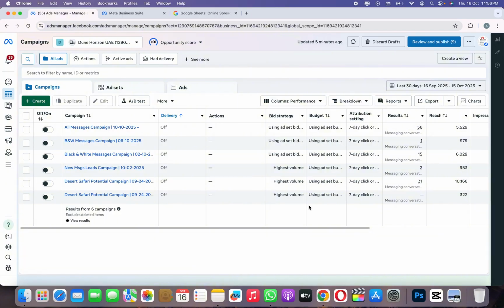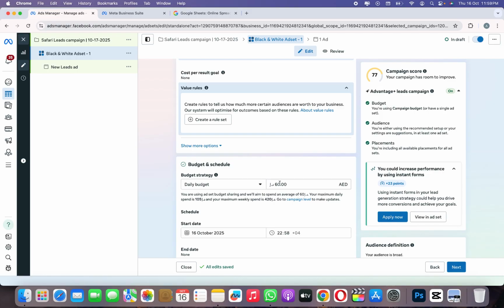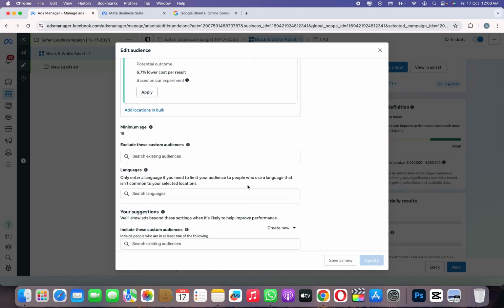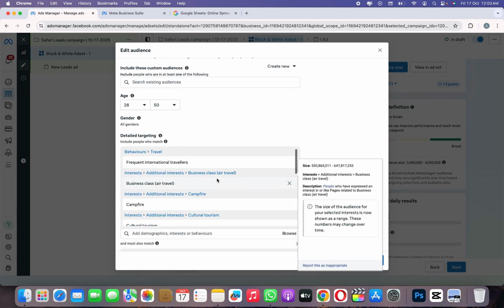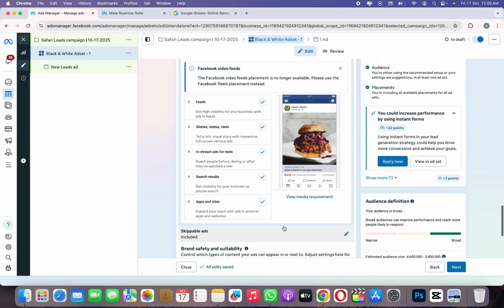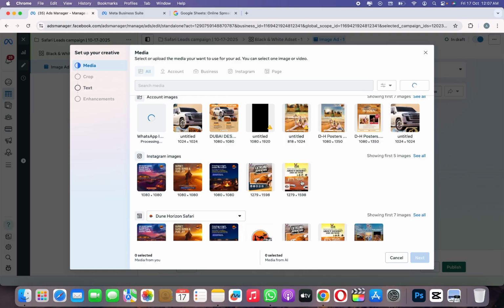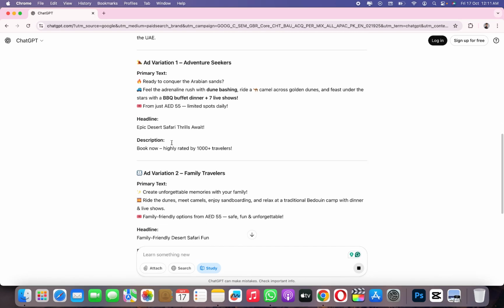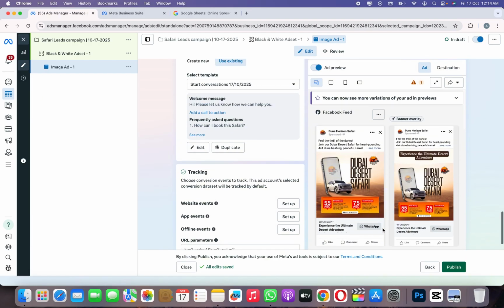How to Run Meta Ads for Desert Safari in UAE | Facebook & Instagram Ads for Desert Safari | Dubai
Meta Ads for Tourism in Dubai: How To Run Meta Ads for Desert Safari Business in UAE | Facebook & Instagram Ads Tutorial 2025

Are you struggling to get consistent, high-quality bookings for your Desert Safari business in the UAE? This is the only video you need to watch!

Learn the step-by-step strategy to run profitable Meta Ads (Facebook & Instagram Ads) that attract tourists and residents, fill your 4x4s, and maximize your Return On Ad Spend (ROAS). This comprehensive 2025 guide is specifically designed for desert safari tour operators and marketing managers in Dubai, Abu Dhabi, Sharjah, and across the UAE.

Stop wasting money on boosted posts that go nowhere. We'll show you exactly how to set up, launch, and optimize high-converting ad campaigns that generate direct bookings and quality leads every single day.

⬇️ IN THIS TUTORIAL, YOU WILL LEARN ⬇️

✅ The BEST Campaign Objectives:
Should you choose Leads, Traffic, or Sales (Conversions)? We break down the right choice for your desert safari business to get actual bookings.

🎯 Advanced Audience Targeting Secrets:

How to target tourists currently in Dubai and the UAE.

The strategy to reach people planning their trip to the UAE from key countries (UK, India, USA, Saudi Arabia, Germany, etc.).

How to effectively target expats and local residents for year-round business.

📸 High-Converting Ad Creatives:
Discover what kind of images and videos actually work for desert safari ads. We'll cover scroll-stopping hooks, user-generated content, and creating irresistible carousel ads.

✍️ Compelling Ad Copy That Sells:
Learn to write ad copy that moves beyond "best price" and sells the experience of a lifetime, prompting users to click "Book Now."

💰 Budgeting & Bidding Strategy:
How much should you spend? We'll explain Campaign Budget Optimization (CBO) and how to set a budget that gets you the lowest cost per booking.

📊 Analyzing & Scaling:
Understand the key metrics to watch in your Ads Manager. Learn how to identify your winning ads and scale them for even greater profit.

🔗 RESOURCES MENTIONED IN THIS VIDEO:

Meta Ads Manager: [Insert Link]

Get Our Free  AI Ad Copy Prompt:
"Act as an expert Meta Ads Strategist specializing in the travel and tourism industry. Your goal is to create 5 distinct and compelling ad copies for a UAE Desert Safari campaign. The target audience is international tourists planning a trip to the UAE, with a mix of adventure seekers, families, and couples.
The campaign's objective is conversions (bookings). The tone should be exciting, urgent, and trustworthy.
For each of the 5 ad variations, provide the following components in a clear, structured format:
1. Primary Text: The main ad copy that appears above the creative (image/video). It should be engaging, use emojis to capture attention, and highlight key experiences like dune bashing, camel riding, and the Bedouin camp dinner/show.
2. Headline: A short, high-impact headline designed to create curiosity or state a powerful benefit.
3. Description: A brief line of text that appears below the headline, used to add a final call-to-action or a trust signal (e.g., mentioning ratings or a key inclusion)."

This video is essential for anyone searching for:
How to run Facebook ads for desert safari business
Instagram ads for Dubai tours
Meta ads for tourism business in UAE
Lead generation for tour operators
Marketing strategy for desert safari Dubai
How to get more desert safari bookings
Digital marketing for tour companies
Facebook ads targeting for tourists in Dubai
Advertising desert safari in Abu Dhabi
Meta ads tutorial 2025 for travel industry

If you're a tour operator, a freelance marketer, or a business owner in the UAE's tourism sector, this training will give you the competitive edge you need.

💬 Got questions? Ask us anything about Meta Ads for your desert safari business in the COMMENTS below!